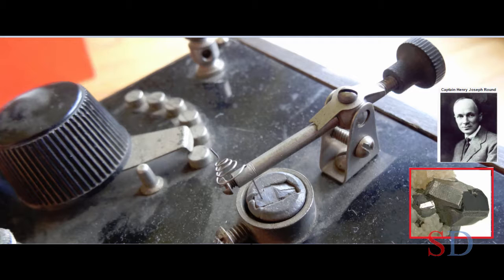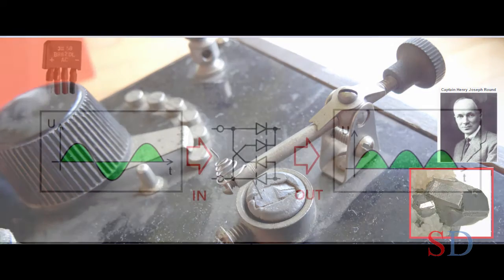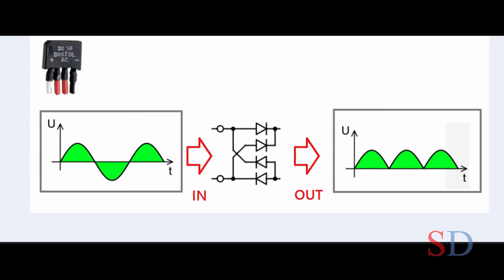LED CHAPTER 1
The destructive short lived life of any LED is thermal decomposition.